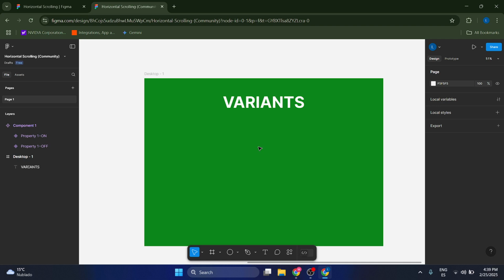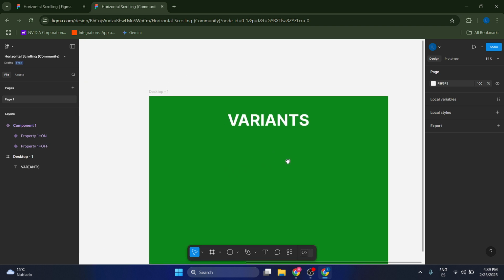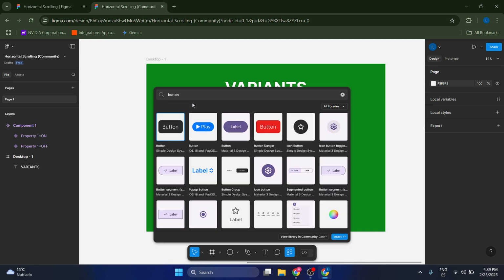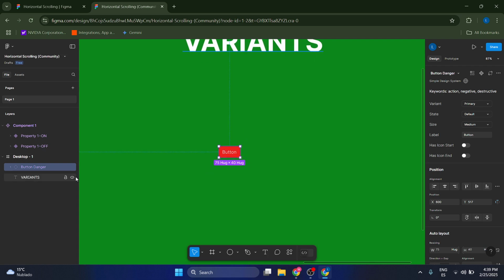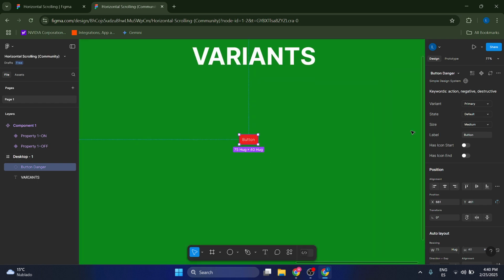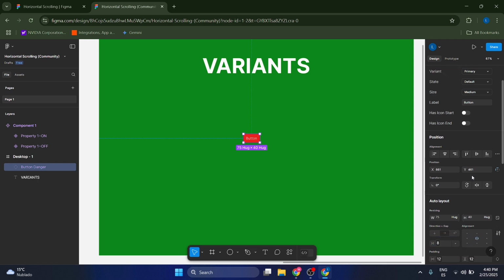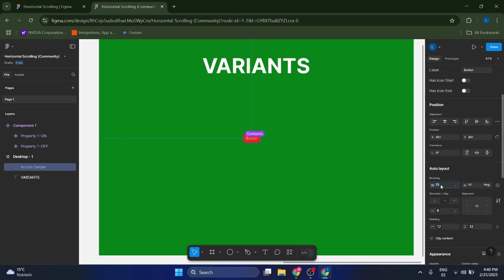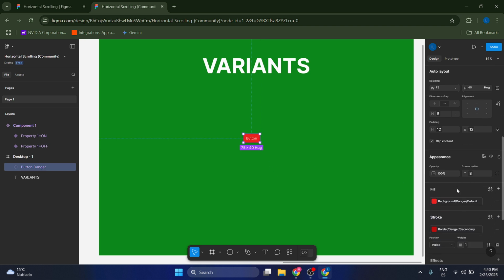How to Use Community Components in Figma